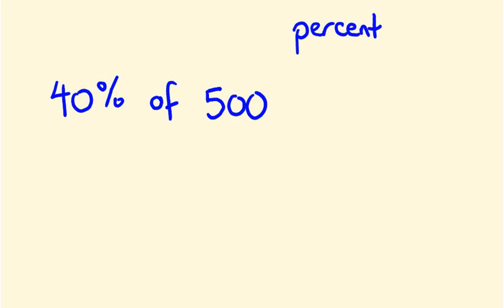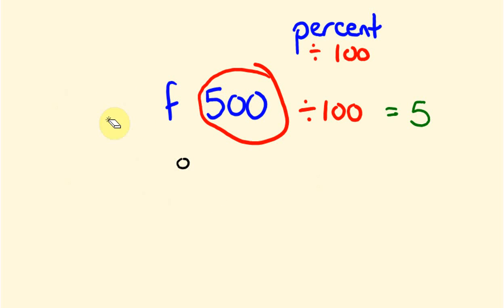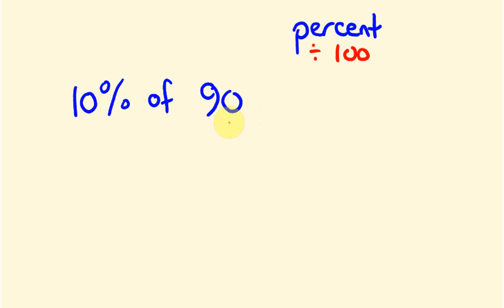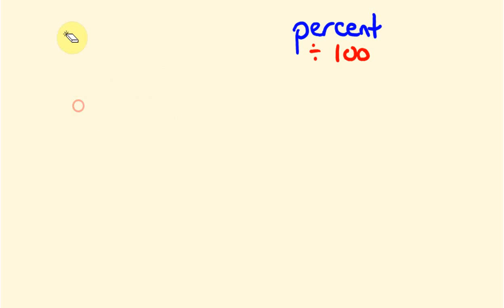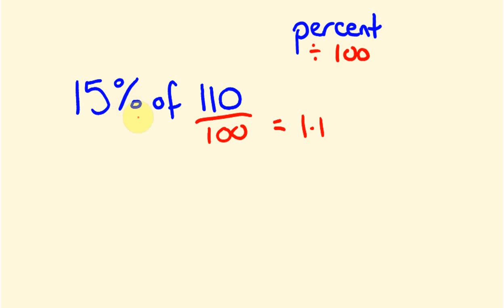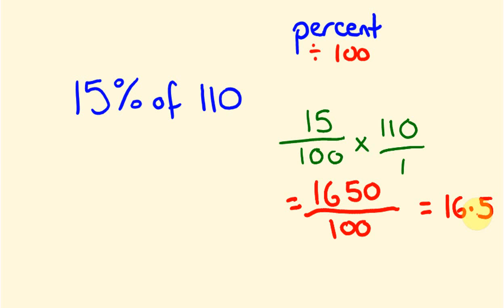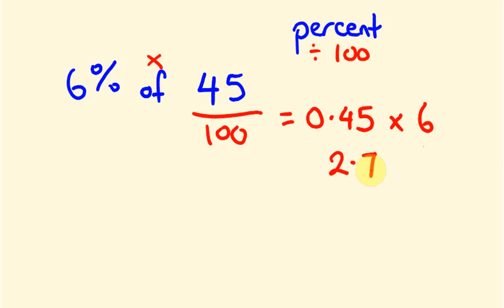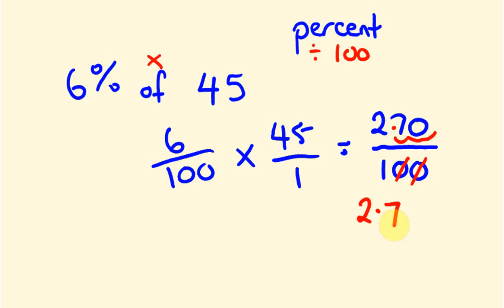Percentages of a number - fast math lesson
It is easy to work out percentages of a number.
In this video we look at the standard way of finding the percent of a number though changing the percentage amount to a fraction out of 100 (this is what a percent really is!), then using the standard formula to find our answer. To donate to the tecmath channel To donate to the tecmath channel